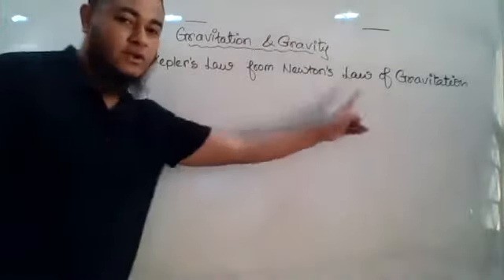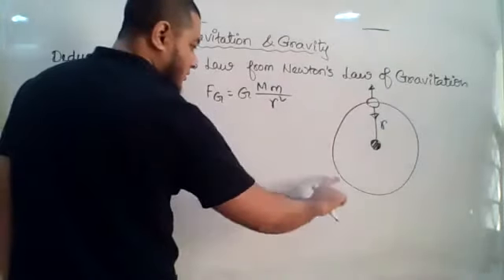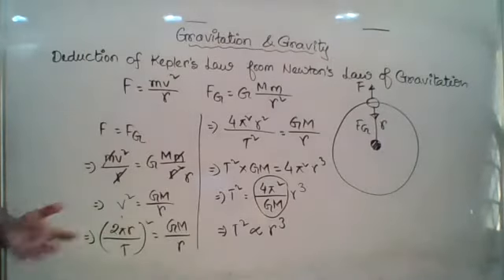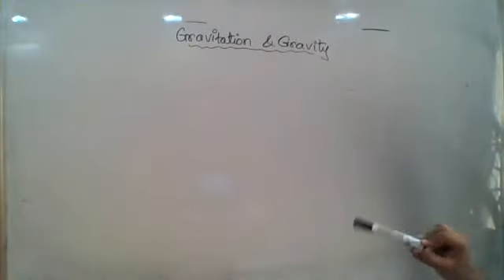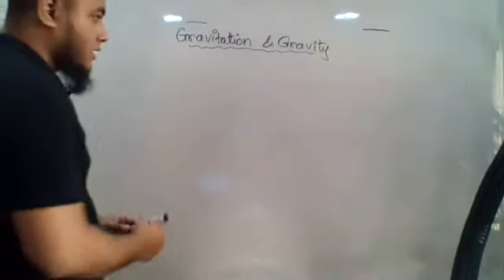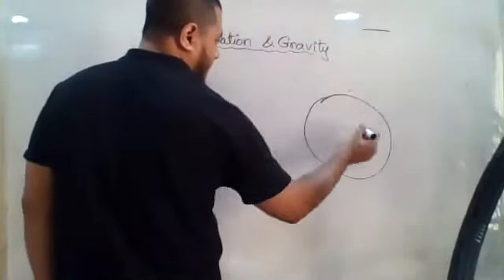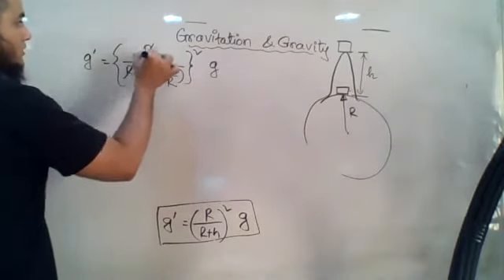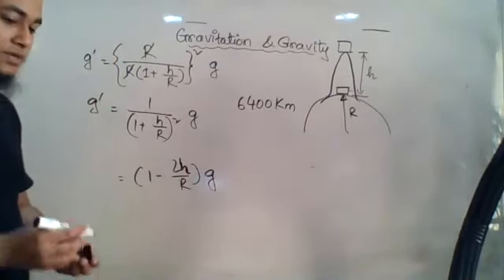59.Gr.11-Physics-Gravitation & Gravity(Deduction of Kepler's Law from Newton's law)-13.10.2020